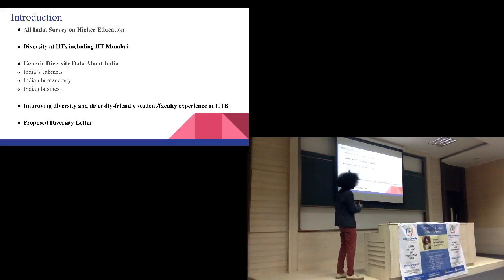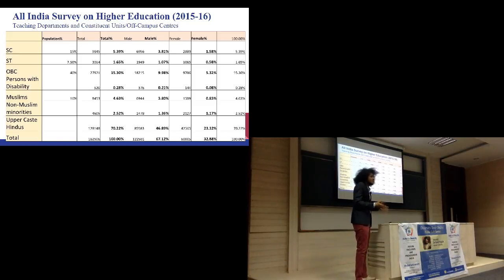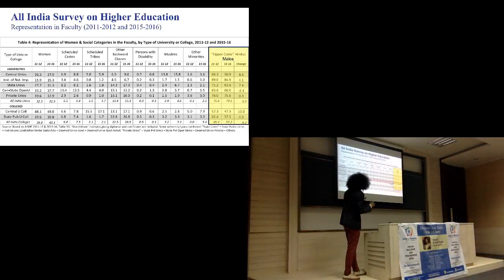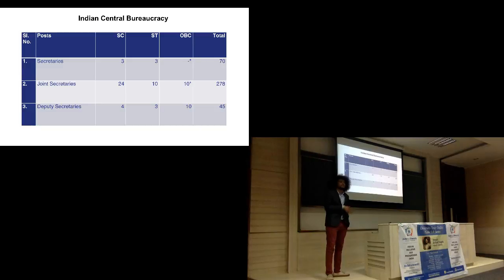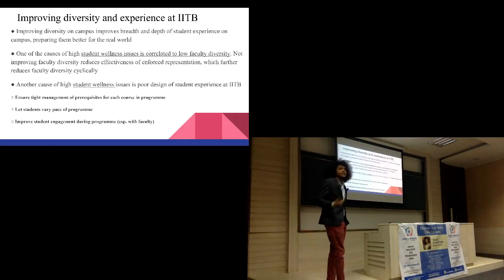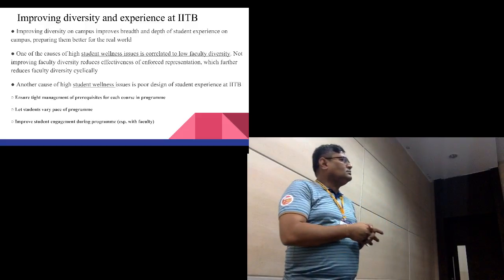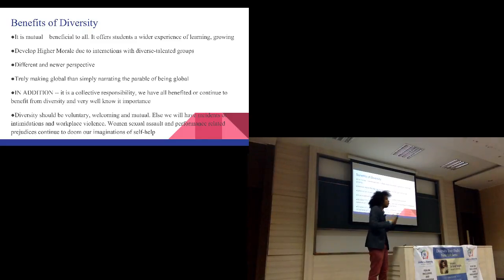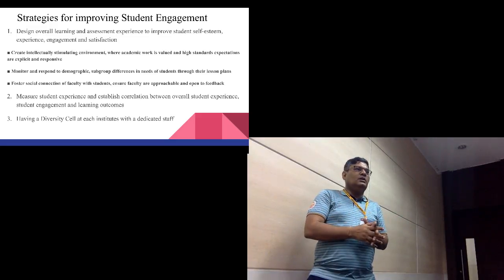India For Diversity (IFD) : Diversity Tour - Dec 23, 2017 at IITB by Pratap Tambe & Suraj Yengde